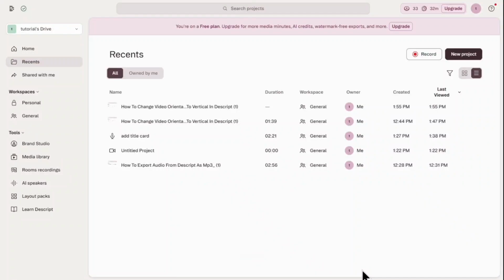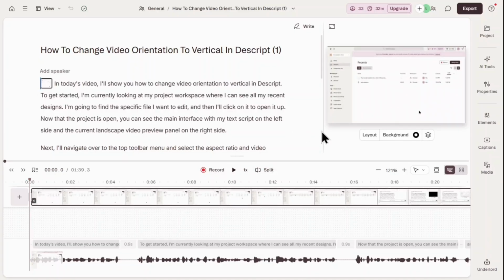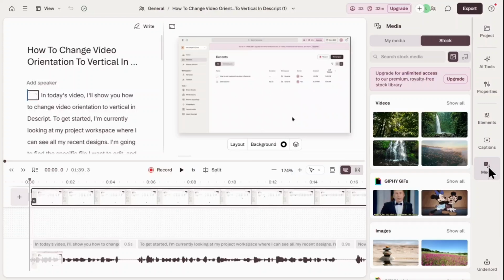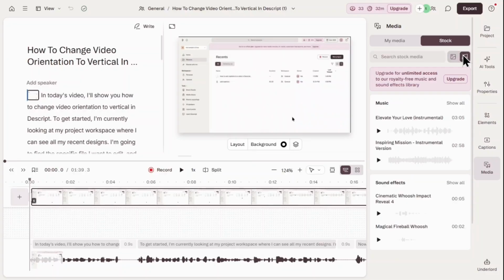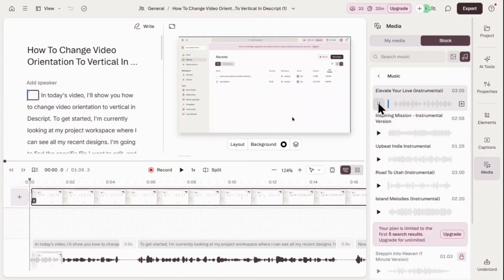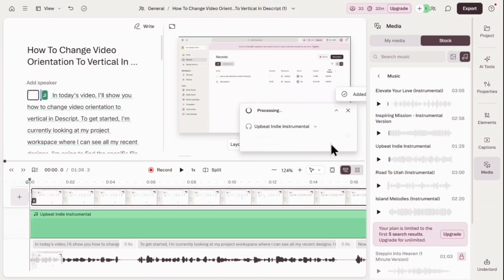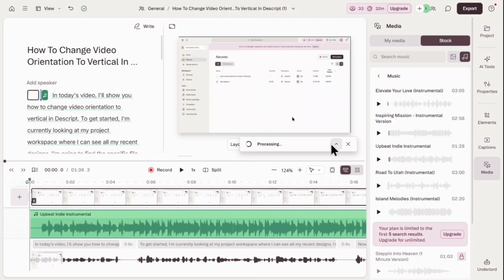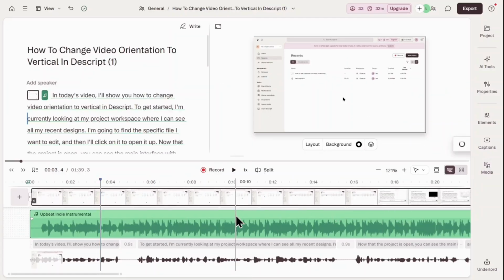How To Add Background Music To A Video In Descript